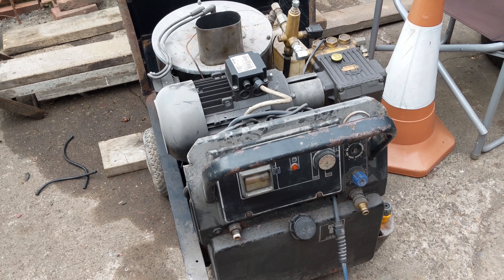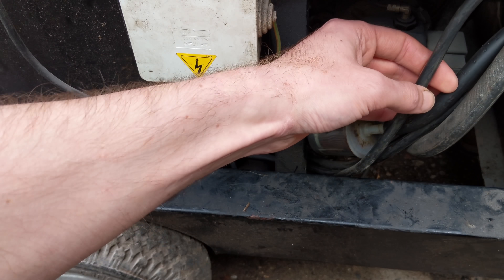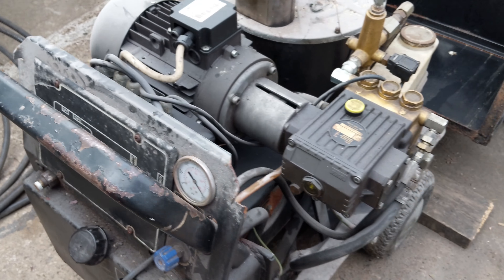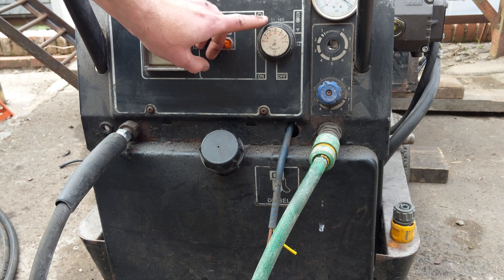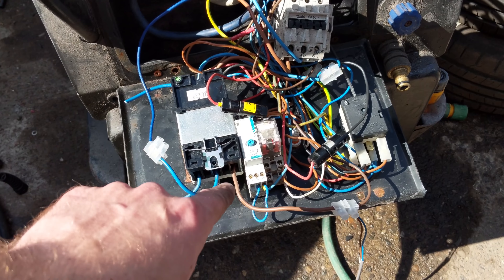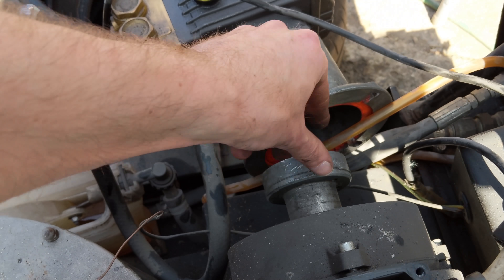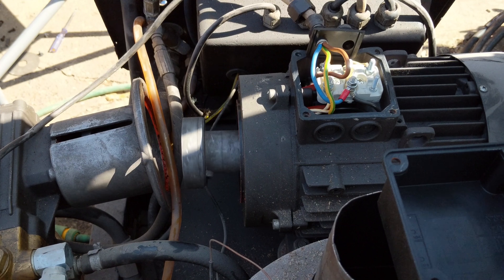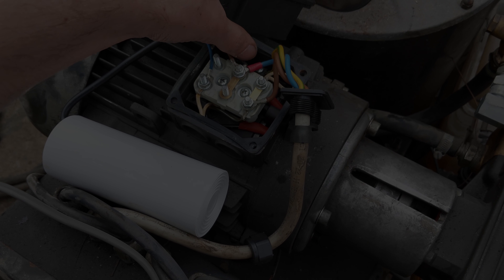Fixing a diesel heated electric pressure washer - part 1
I got it untested and I'm working towards having it fully functional.

As someone has built a new cover for this washer I can only guess at the manufacturer, which I think is Karcher.

Part 1